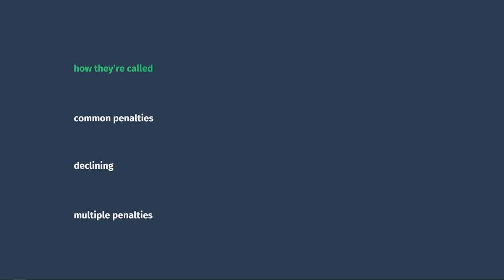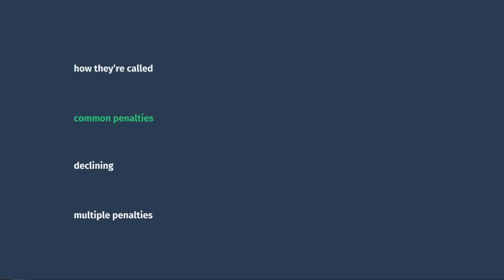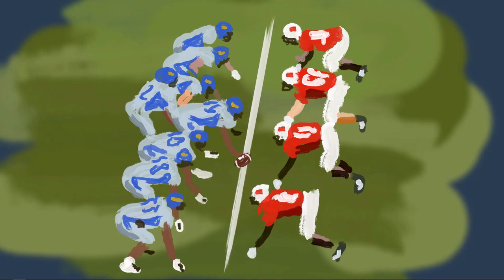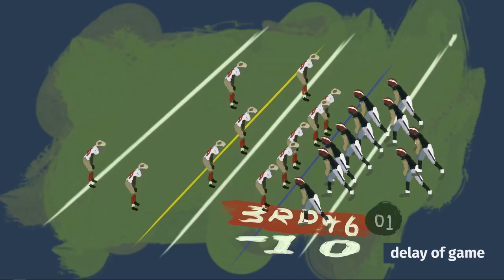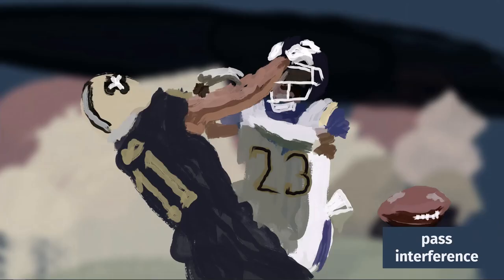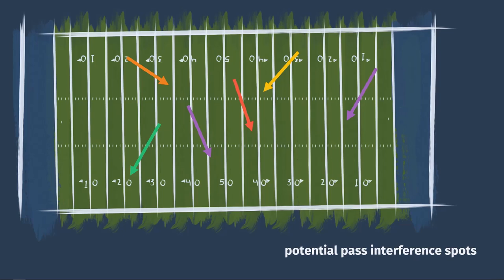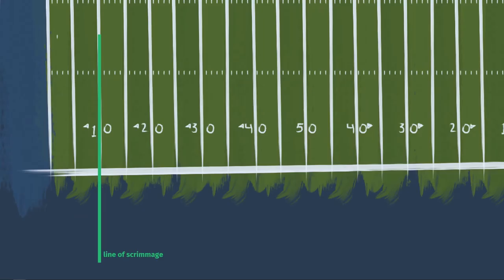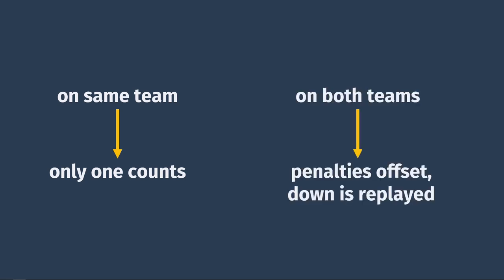How Penalties Work in (American) Football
An overview explaining the common types of penalties in American Football and how they are called.